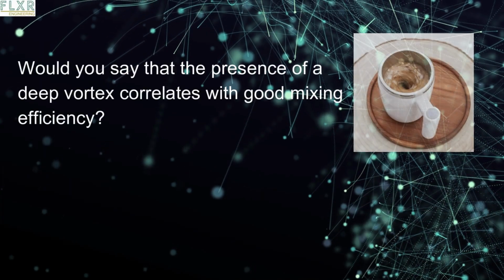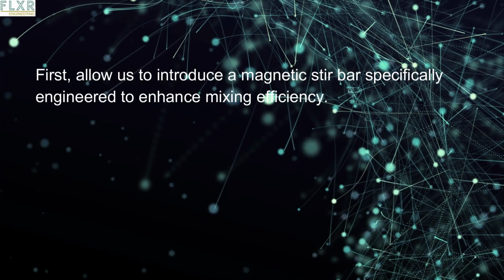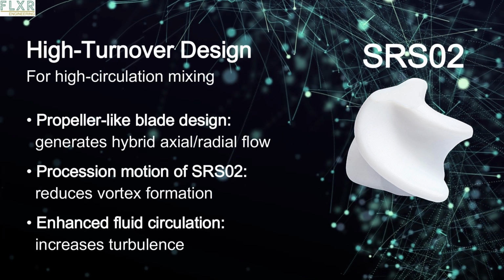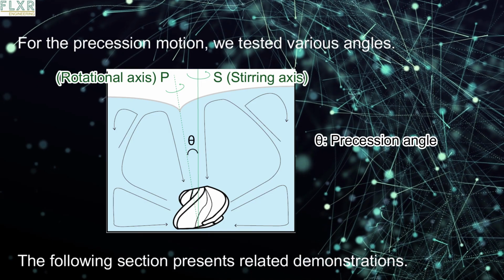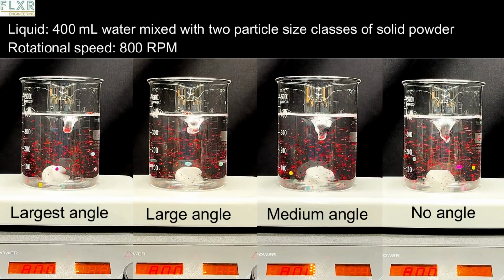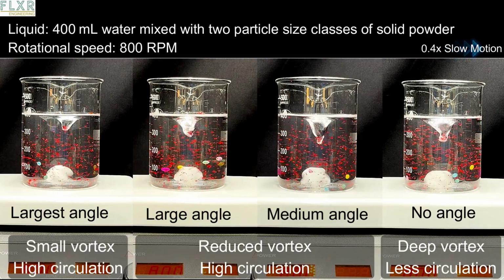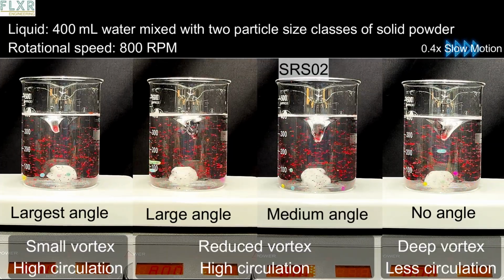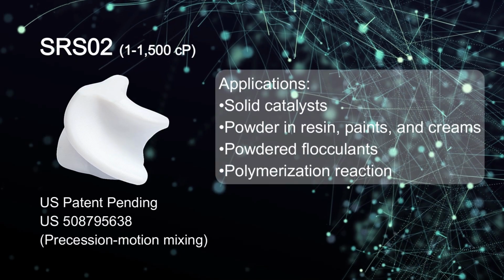Procession Motion of SRS02: reduces vortex, enhances turbulence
Are bigger vortexes really better for mixing?

Most magnetic stir bars on the market generate radial-only flow movement, leading to vortex-dominated mixing. This has led many users to believe that a larger vortex means better mixing—but is that truly effective?

FLXR presents the US patent-pending SRS02, a high-turnover magnetic stir bar designed to challenge this assumption.
Featuring a propeller-like blade and unique precession motion, SRS02 produces hybrid axial/radial flow that reduces vortex formation and enhances turbulence. This results in more chaotic fluid movement and significantly improved mixing efficiency.

In this video, we compare different precession angles and demonstrate a larger precession angle suppresses vortex formation and increases circulation. Through CFD simulation and extensive experimental validation, we optimized SRS02 to operate stably across a wide viscosity range.

SRS02 is ideal for mixing 1–1500 cP liquids. It streamlines lab workflows and delivers effective mixing at lab scale (100–2000 mL) — without the need for complex mechanical setups. Perfect for suspensions, slurries, and other high-viscosity applications.